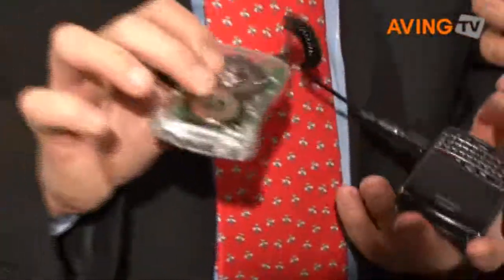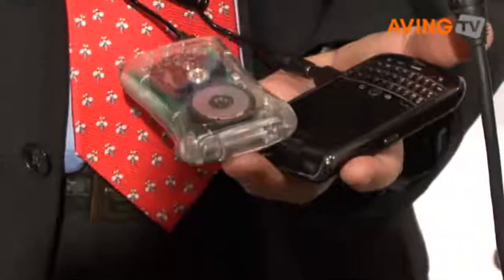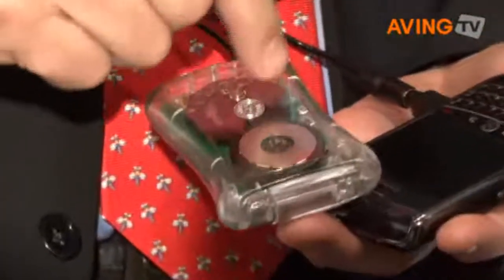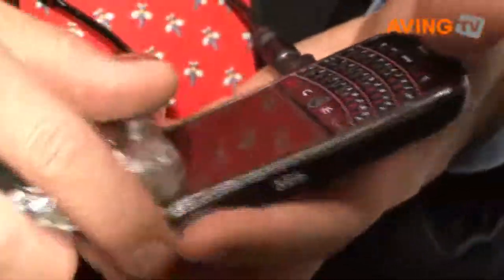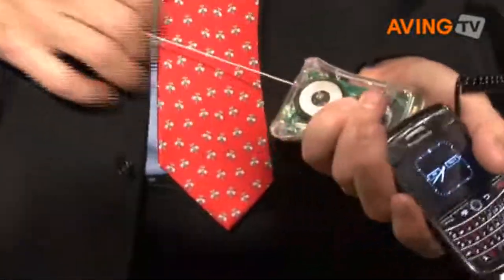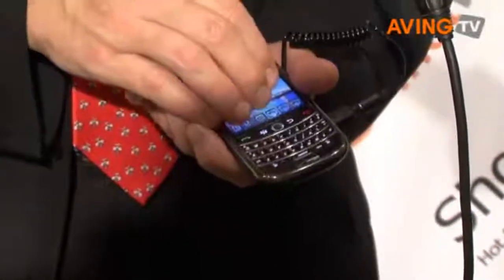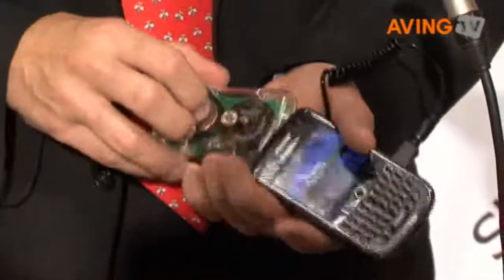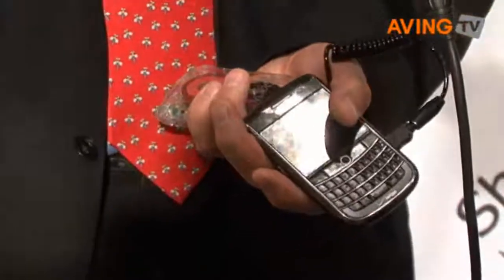Fame to demo its hand-powered charger YoGen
Fame LLC demonstrated YoGen, its hand-powered charger for use with cell phones and other small electronics devices at CES 2010